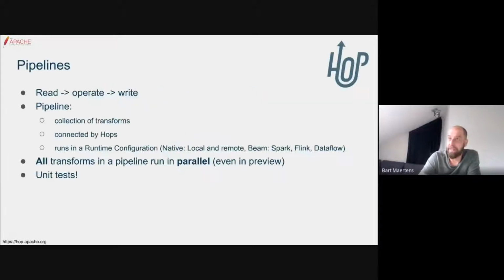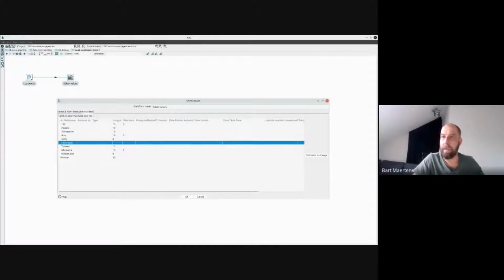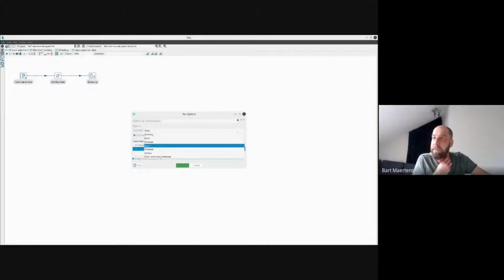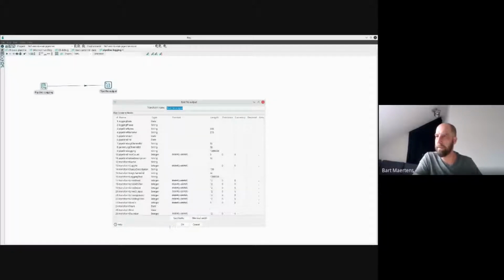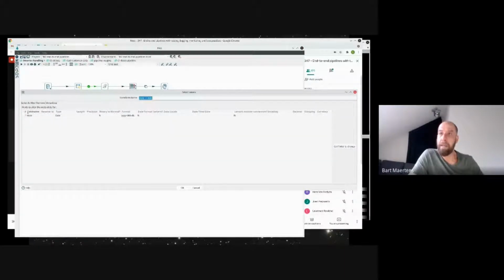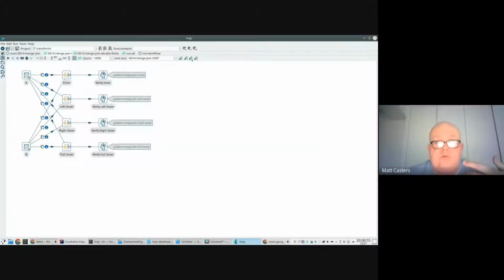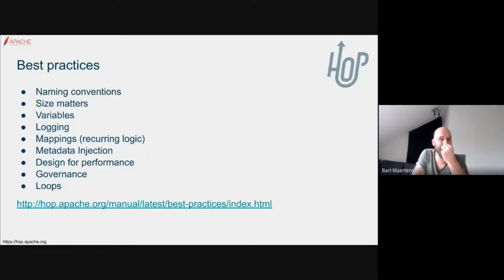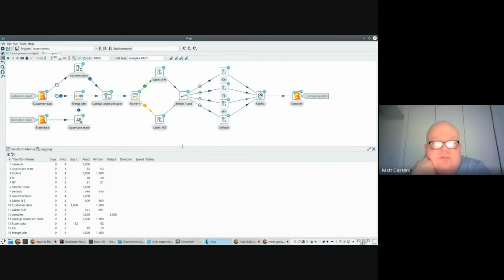3H7 - End-to-end pipelines with testing, logging, monitoring and best practices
In 3H7, we take a closer look at pipelines:
- concepts of pipelines and transforms?
- pipeline internals: what happens when I run a pipeline?
- execute, preview, debug a pipeline
- logging, monitoring and error handling for pipelines

We look at pipelines with some of the most basic and some more complex transforms and will look at some typical designs and patterns.

Finally, we walk through the best practices in designing pipelines

The total time for this session (without Q&A) will be about 1 hour, so there will be a lot of topics we'll keep for another session on pipelines.

As always, there's plenty of time for Q&A

07:00 pipelines walkthrough
35:25 pipeline log
50:00 error handling
53:25 unit testing
1:13:50 best practices
1:23:00 Q&A 1 pipelines + testing on Spark (over Beam)
1:25:30 Q&A 2 pipelines performance on native engine vs Spark
1:29:35 next 3Hx topics